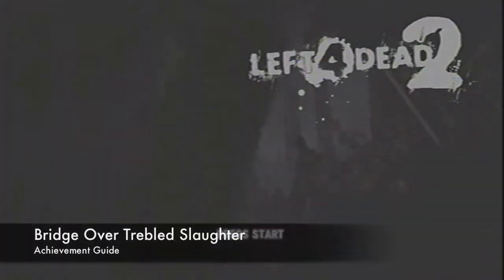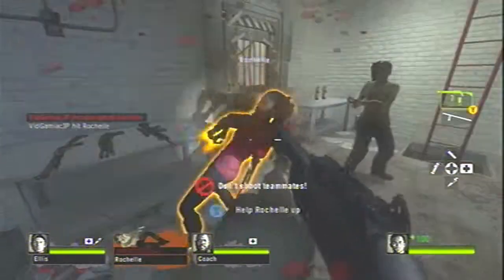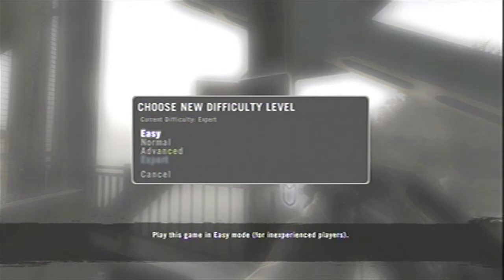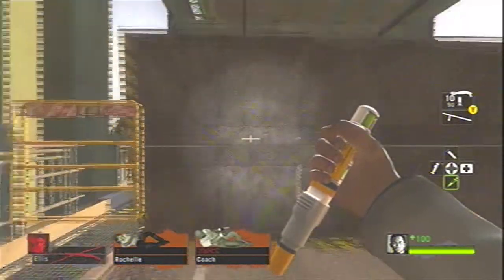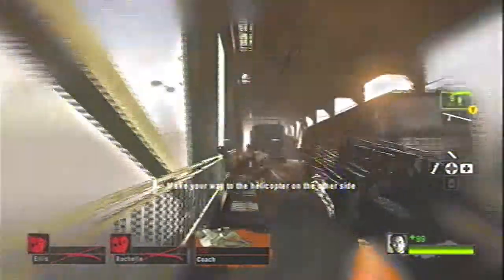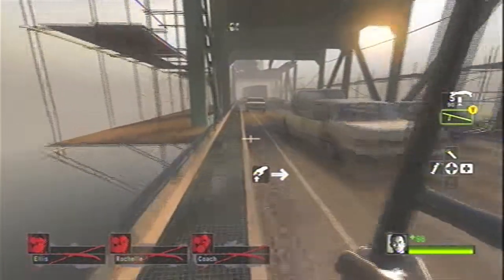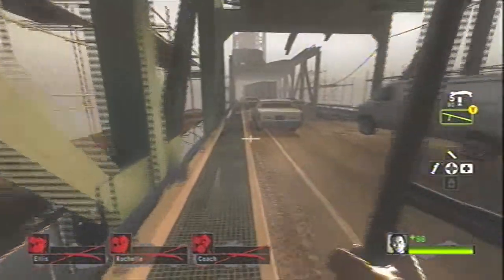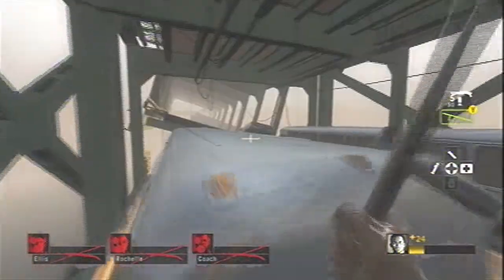Left 4 Dead 2 - Bridge Over Trebled Slaughter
Bridge Over Trebled Slaughter - Cross the bridge finale in less than three minutes.